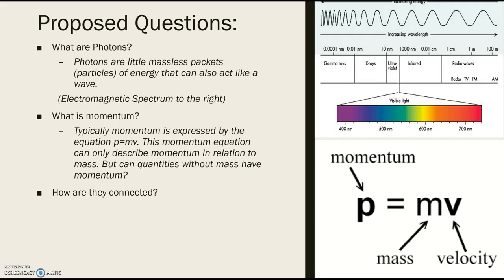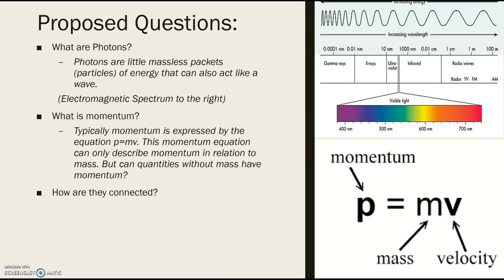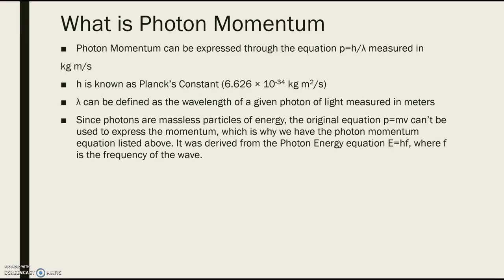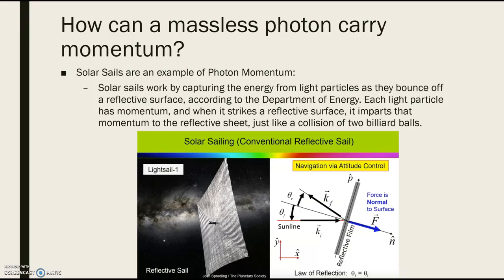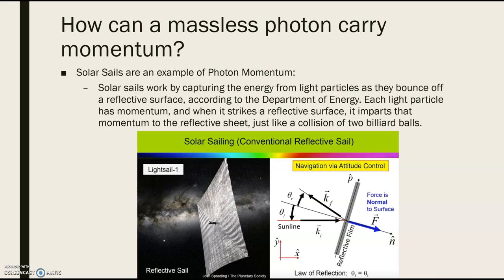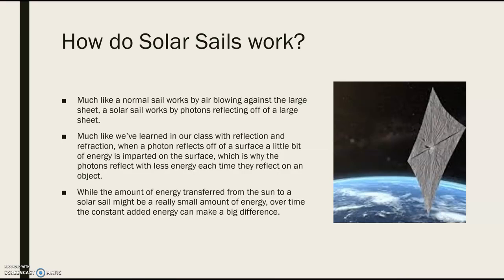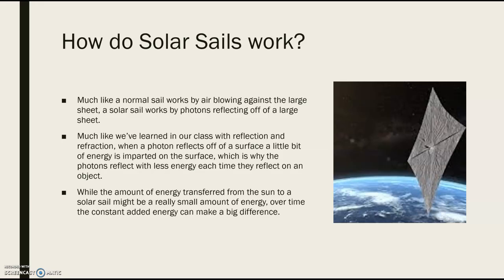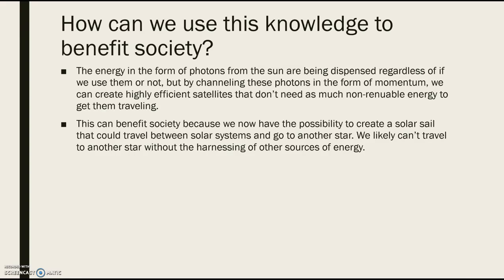Mason_Oleson_Photon_Momentum.mp4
General Phyics II / Physics 106 - BYU - WS2020 - Student Made Videos. Author Name: Mason Oleson